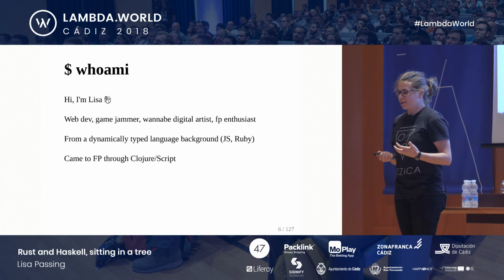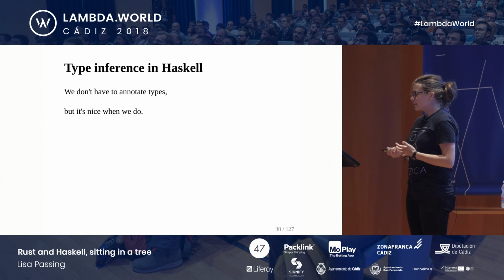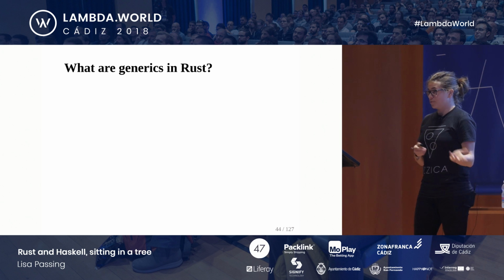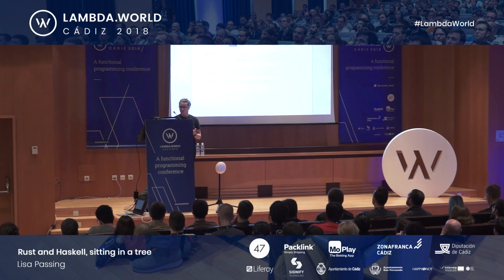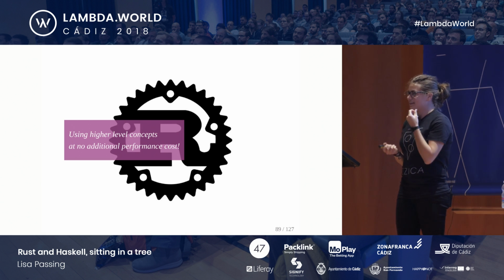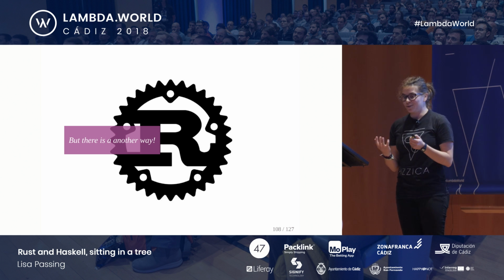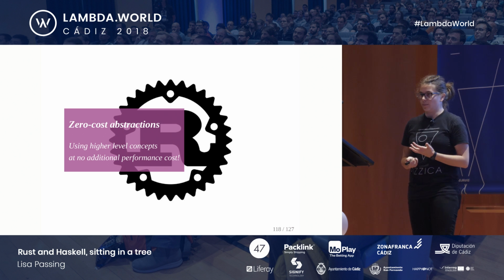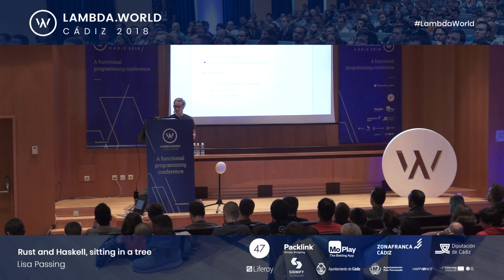Lambda World 2018 - Rust and Haskell, sitting in a tree - Lisa Passing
This presentation by Lisa Passing took place at Lambda World Cádiz on October 26th, 2018 at the Palacio de Congresos in Cádiz, Spain.

Rust and Haskell, sitting in a tree

Rust is a systems programming language with a nice type system and quite a few (maybe surprisingly) functional features. Where do they come from? Let's see if Haskell knows.